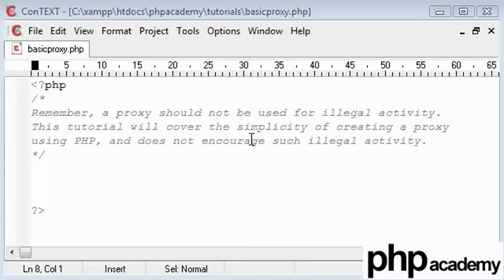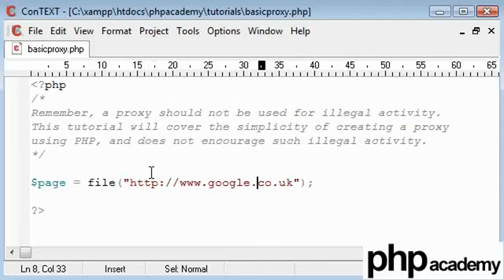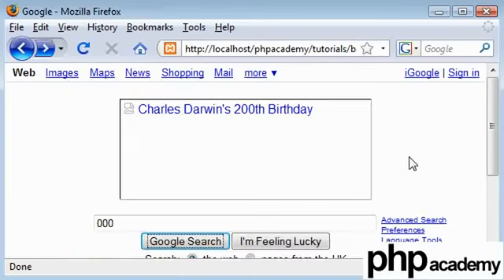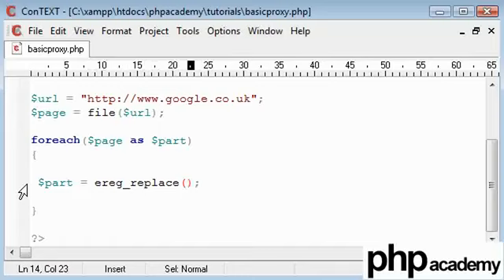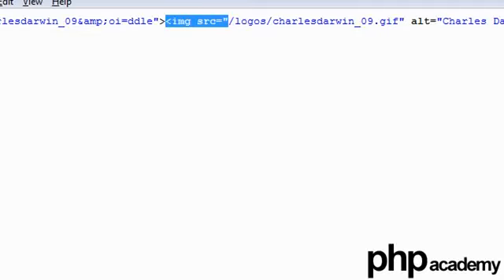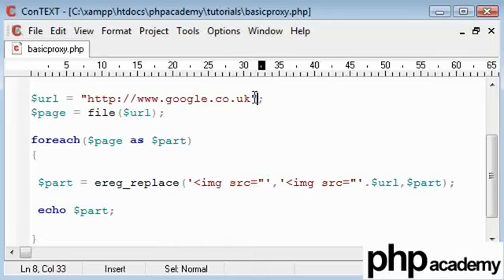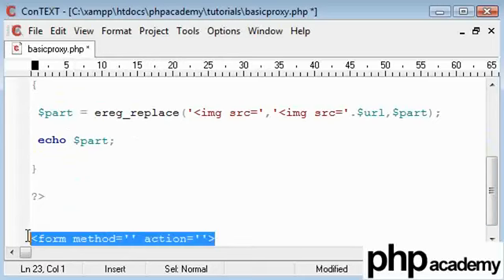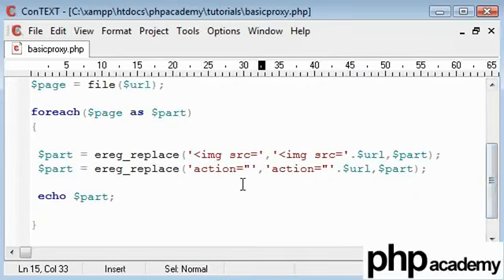PHP Tutorials Basic PHP Proxy